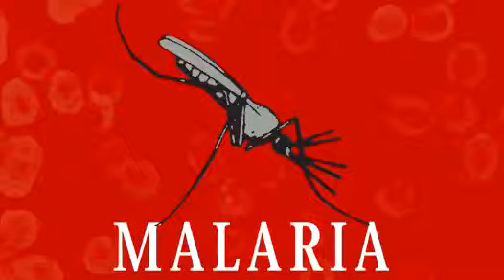Malaria (1)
Co-Evolution of humans and malaria